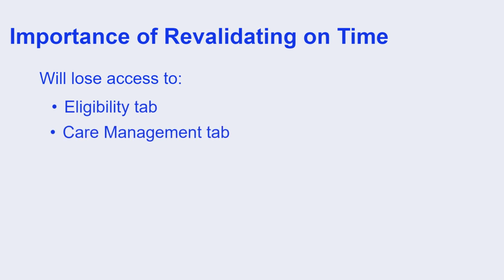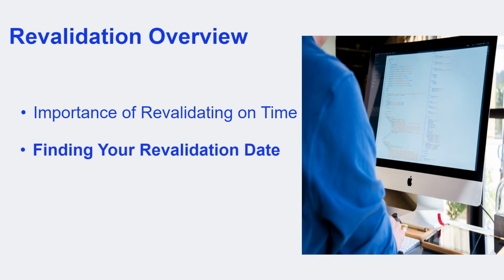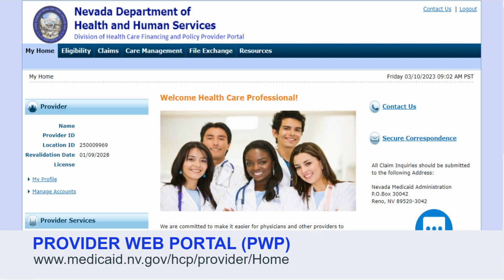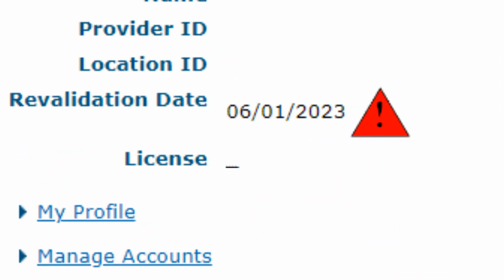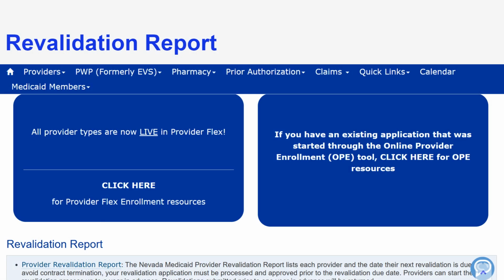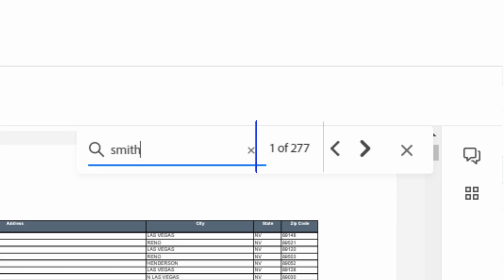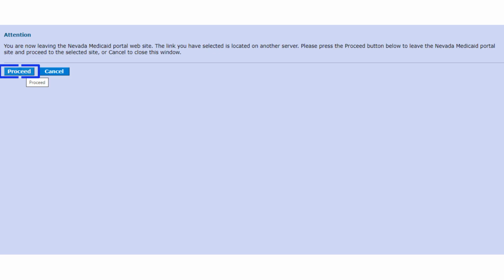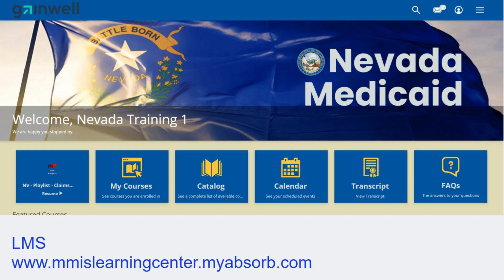Revalidations and Updates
This video provides basic information on how to submit revalidation and updates to Nevada Medicaid. It is for all provider types.

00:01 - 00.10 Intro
00:11 - 00:22 Revalidation Overview
00:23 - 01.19 Importance of Revalidating on Time
00:20 - 04:19 Finding Your Revalidation Date
04:20 - 05:13 Revalidation & Update Information
05:14 - 05:51 Resources
05:52 - 06:39 Conclusion